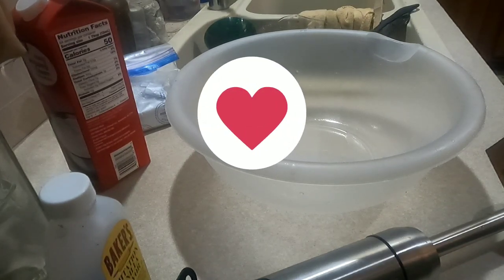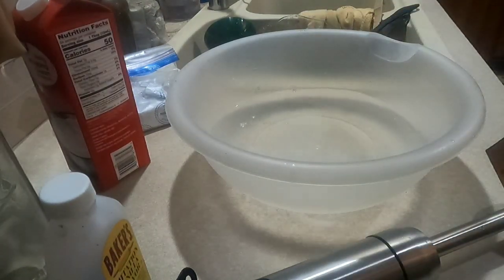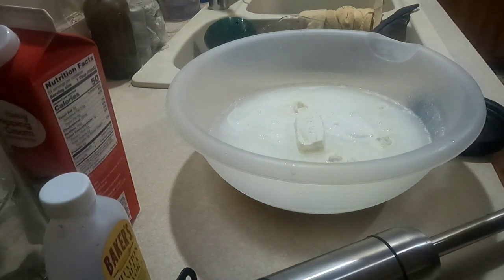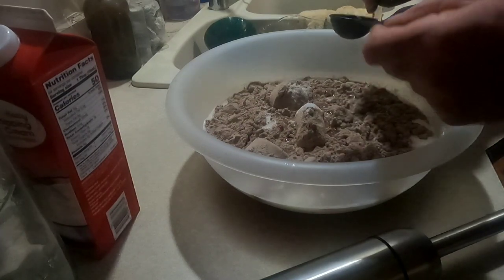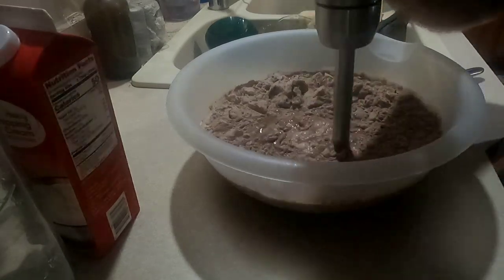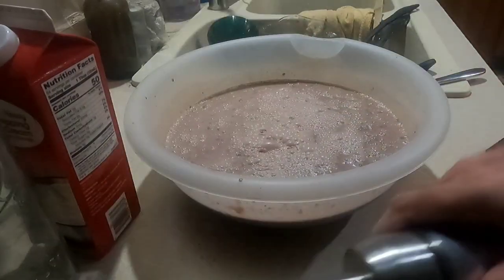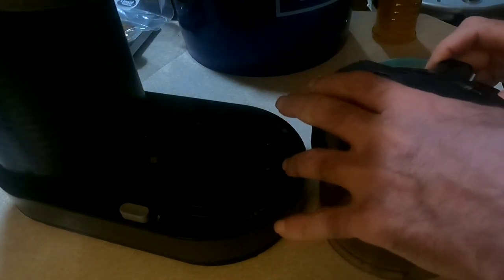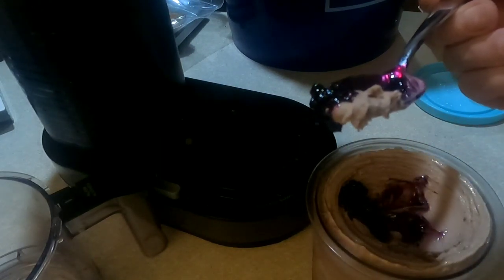October homemade healthy chocolate elderberry ice cream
i make all different kinds of ice cream and they often incorporate whatever is in season so fall means elderberry.  I also work out a lot.  I mean the entire reason i homestead is for a healthier lifestyle so that means i also know how to make ice cream healthy.  I recently ate 1 pint of ice cream every day for 3 months and never even gained 1 lb.  Anyways, this is a recipe i made up that combines elderberry with chocolate for the base and then uses elderberry as a topping.  Its heavenly and a great use of excess harvest.

Depending on the ingredients you use because I offer several substitutions in this recipe, your healthy ice cream will contain somewhere around:  524 calories consisting of 4.5 grams fat, 60 grams carbs, 54 grams protein per serving

If you don't use the healthier options, your ice cream could contain around 1200 calories consisting of 52 grams of fat, 112 grams of carbs, and 64 grams of protein